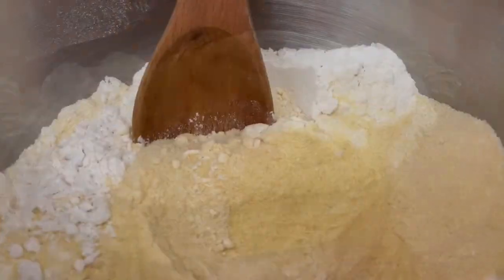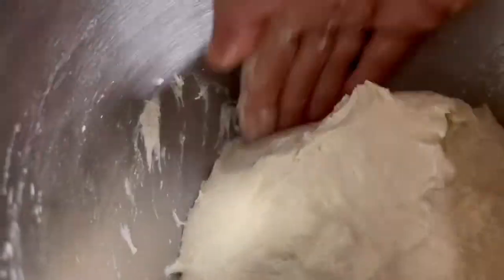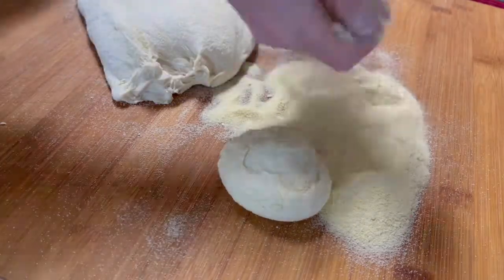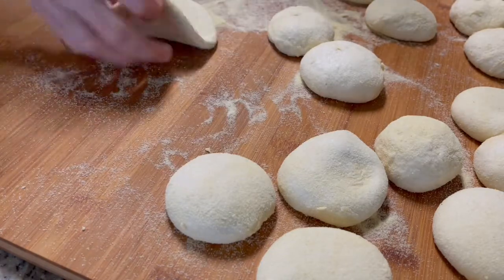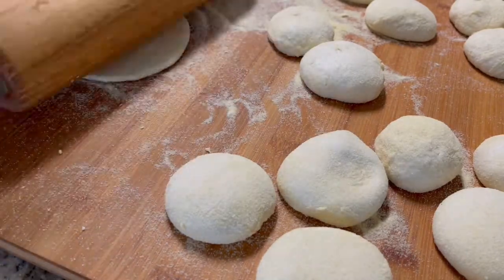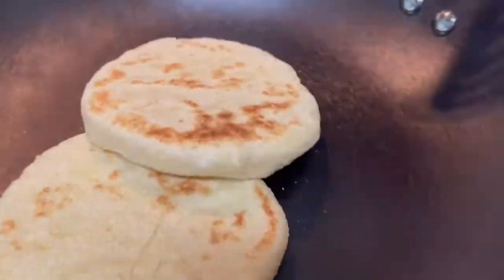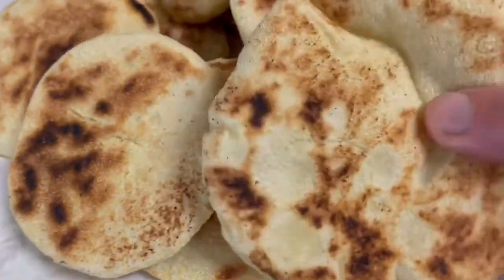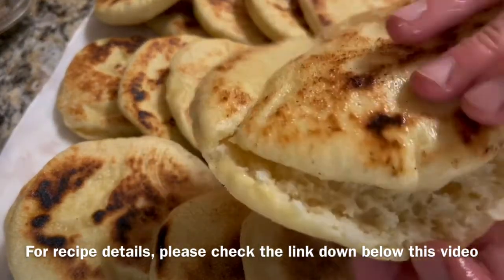Moroccan Bread called Batbout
Ingredients
1 cup fine semolina
3 cups all purpose flour
1/2 tsp salt
1 tsp granulated sugar
1 tsp dry active yeast
1 tsp olive oil plus more
2 1/2 cups to 3 cups warm water (more or less)